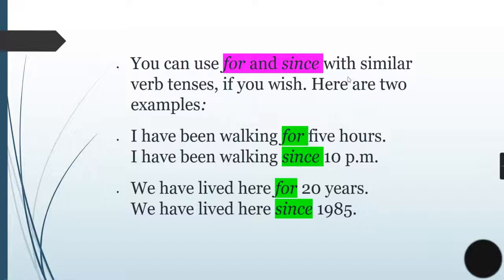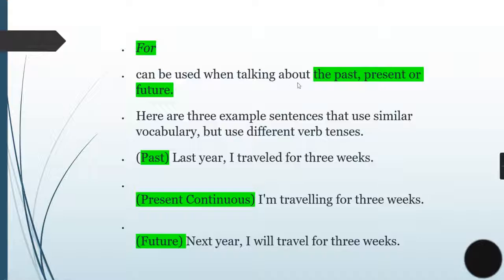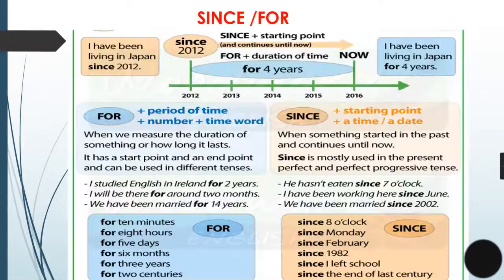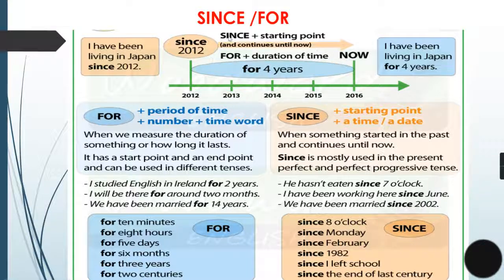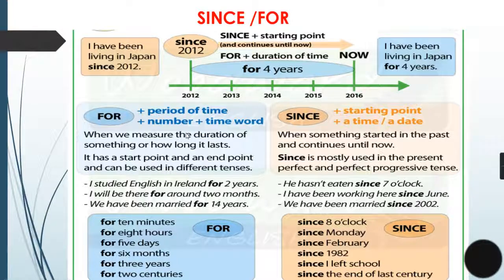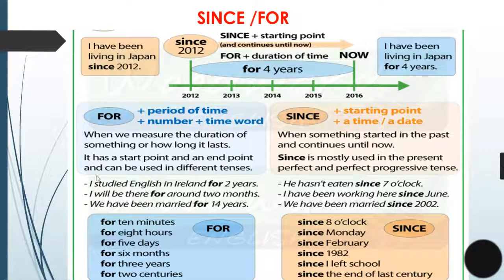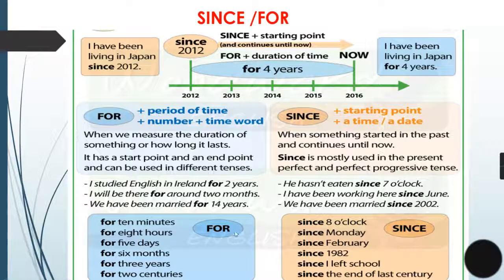Let's learn English with Sukhvinder - since / for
This video is based on the use of since and for .
It's useful for competitive exams.